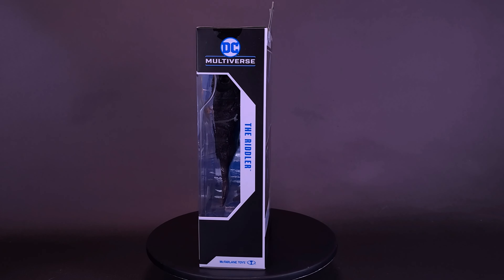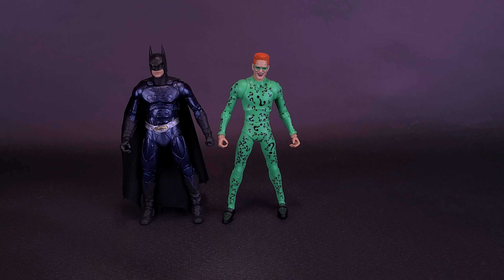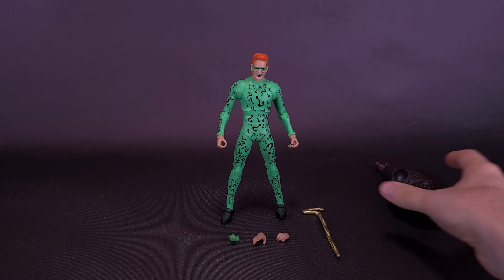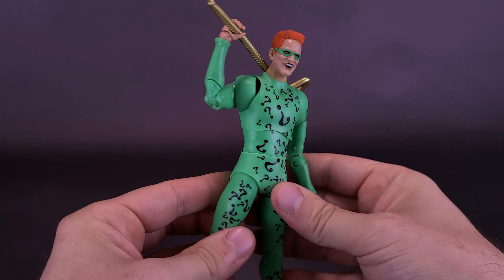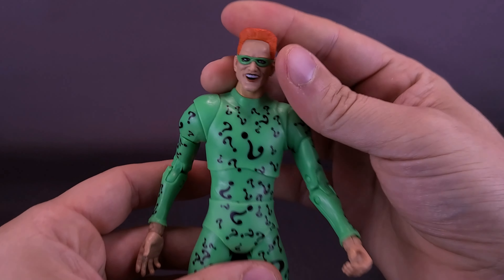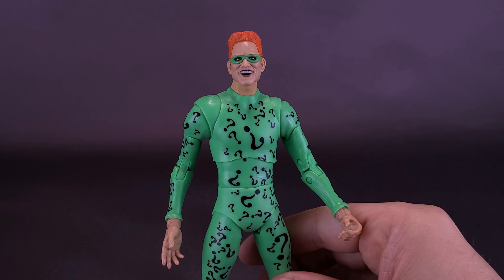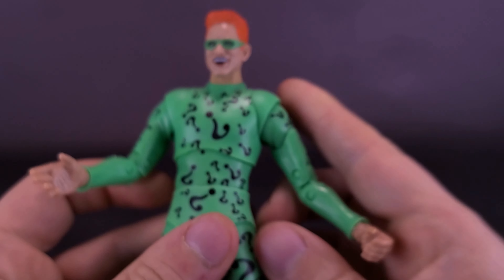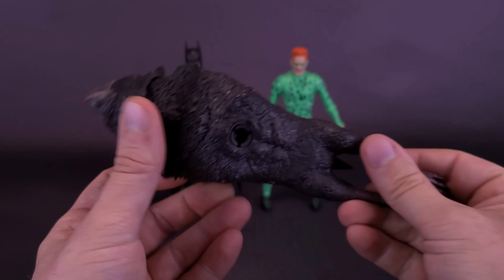McFarlane Toys DC Multiverse Batman Forever Knightmare Bat Wave The Riddler Figure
Dahhm Life
Rob K.
Dǝvᴉous Assᴉstɐnt

6975 Meadowvale Town Centre Circle
Suite #196
Mississauga, Ontario Canada
L5N 2V7